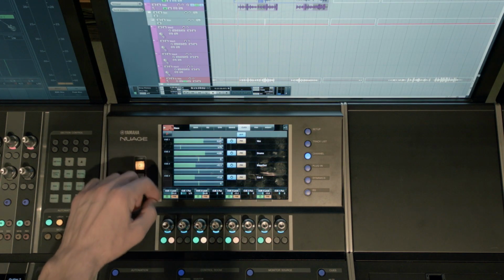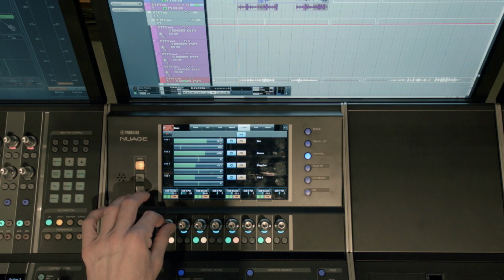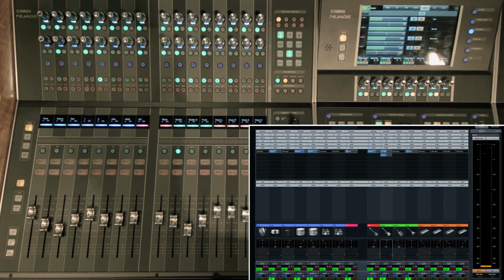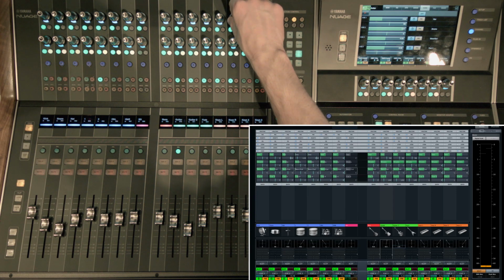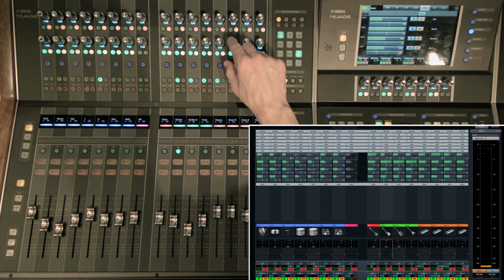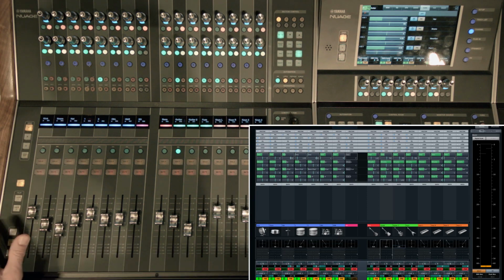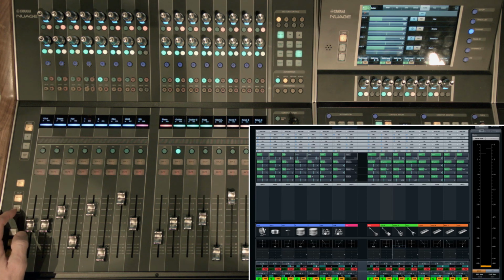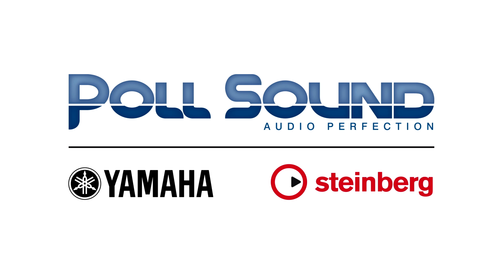Yamaha Nuage Tutorial 12 - Channel Cue Sends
This video goes over the channel cue sends on the Nuage digital audio workstation.